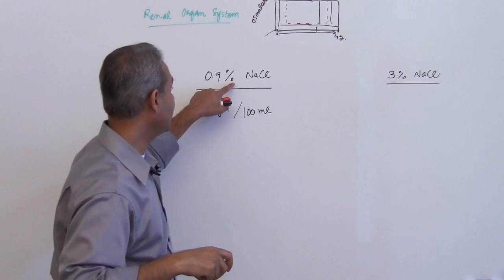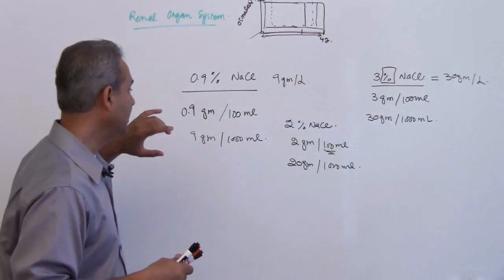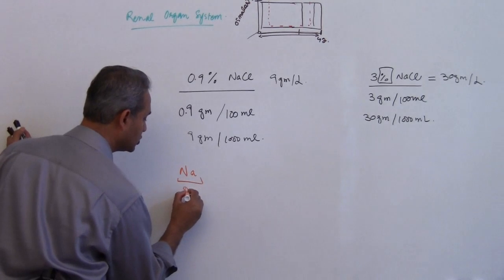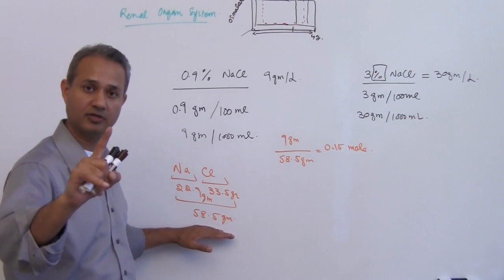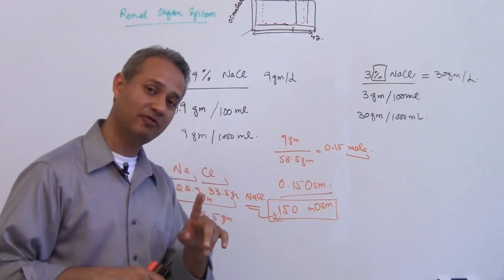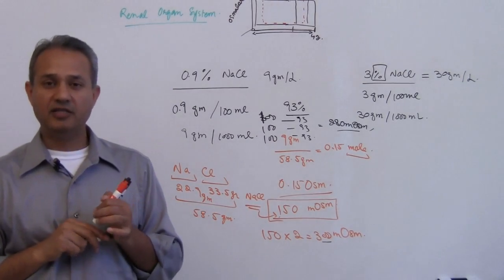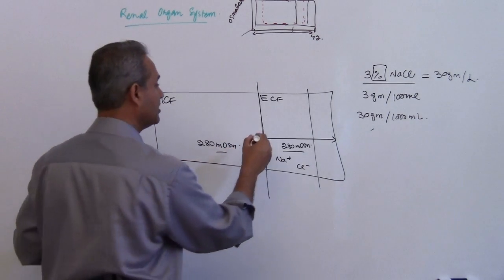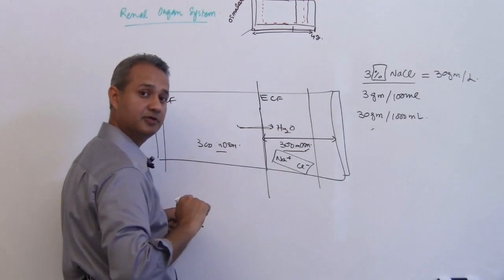Renal Physiology Lecture 4 Part 5